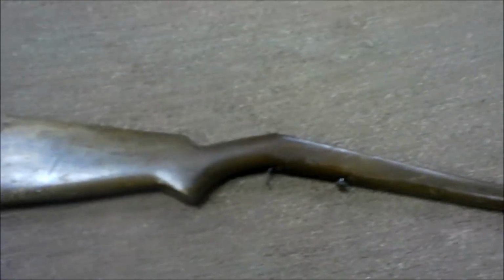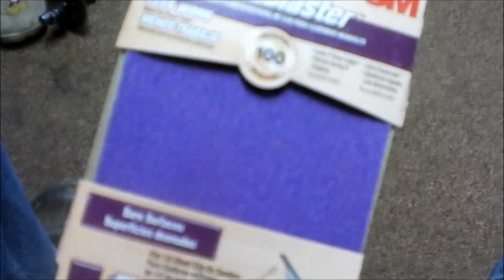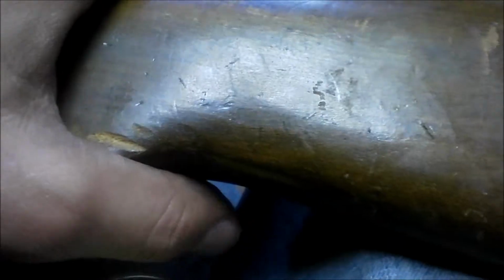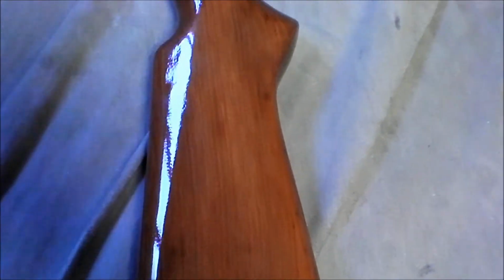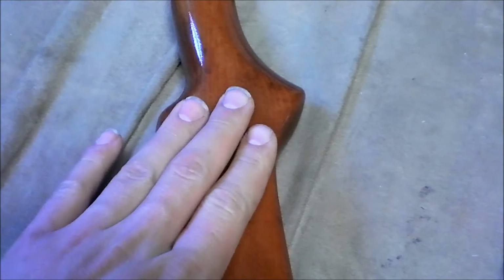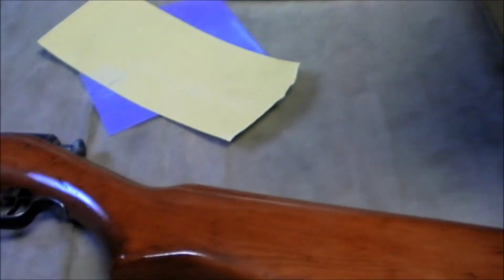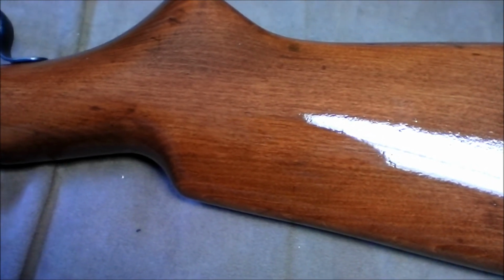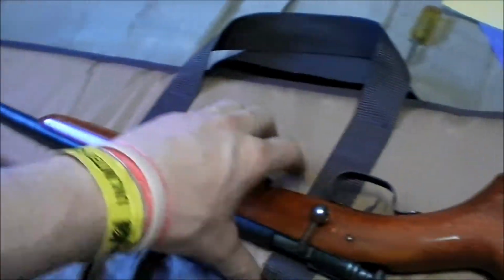Restoring the stock on a 1936 22lr bolt action